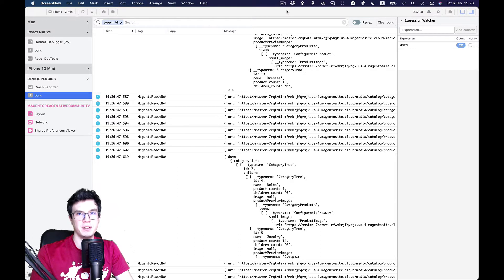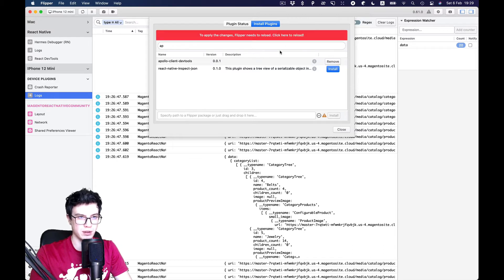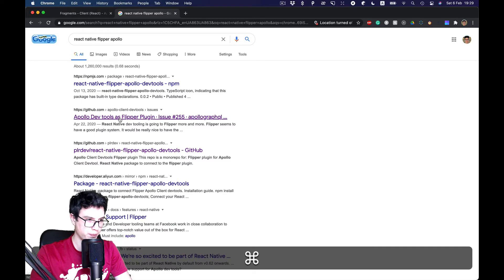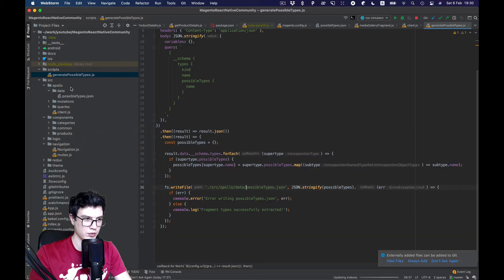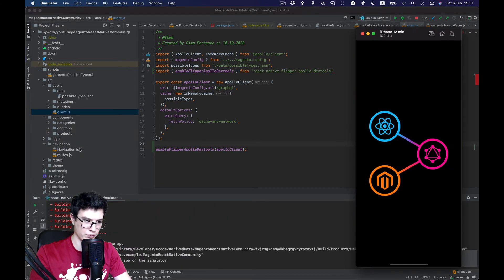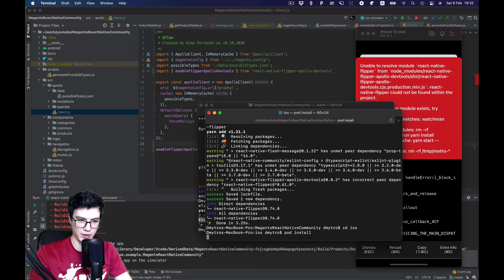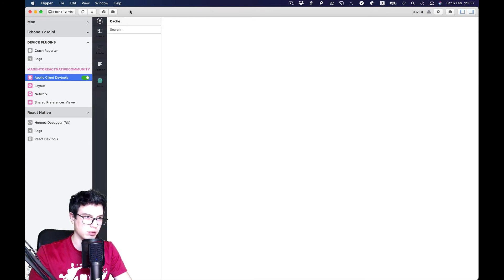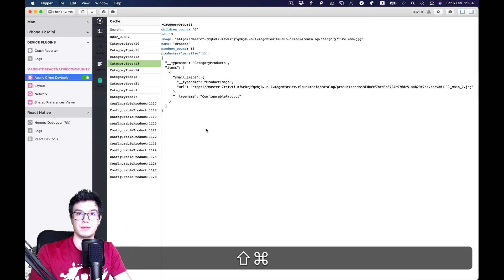#26 - Apollo Devtools Flipper Plugin | React Native open-source eCommerce App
In this video, we will set up the Apollo devtool Flipper plugin.

This video series about how I'm building a Magento React Native open-source mobile eCommerce application. It will cover different topics in the development process.